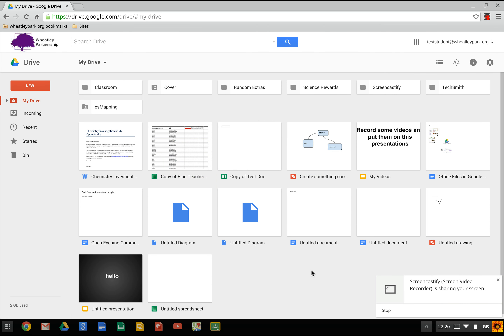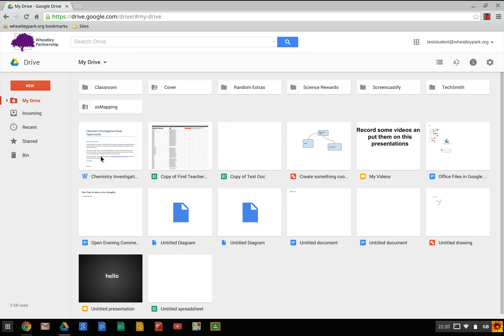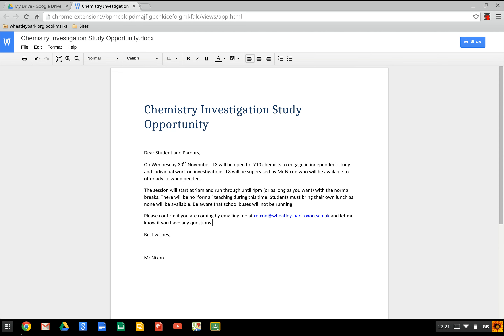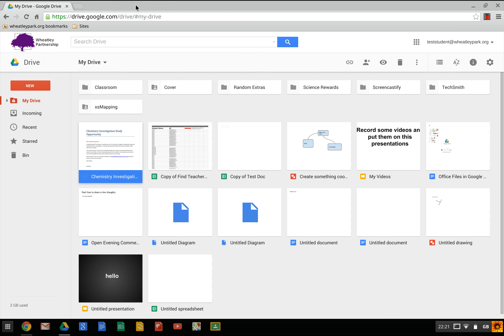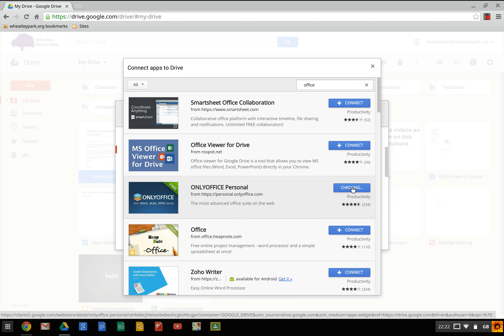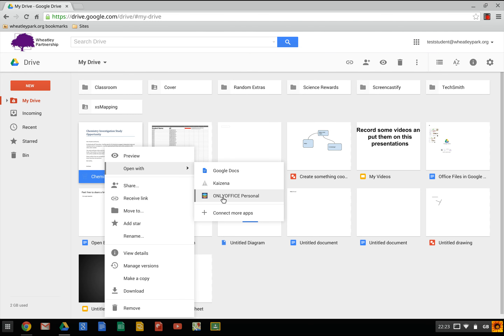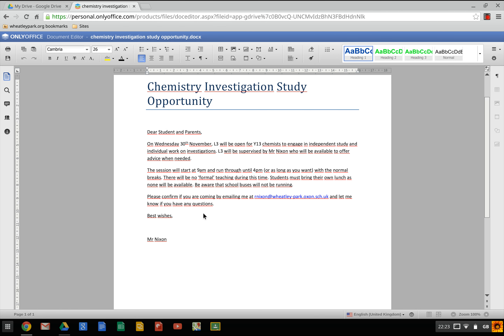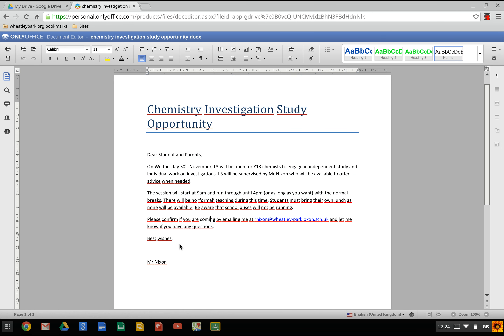Opening Office Files in Google Drive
Couple of option for opening office files and editing them directly from a browser on ChromeOS or a PC (without installing the Gsync tool).